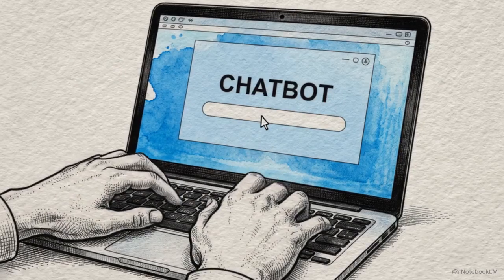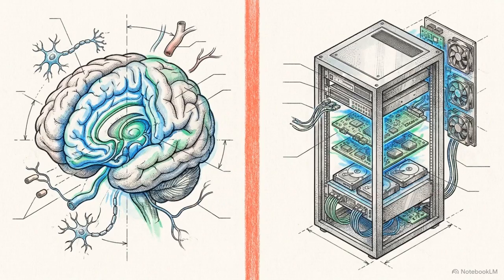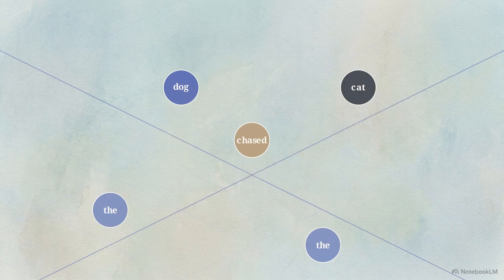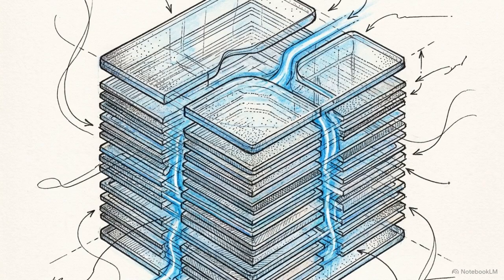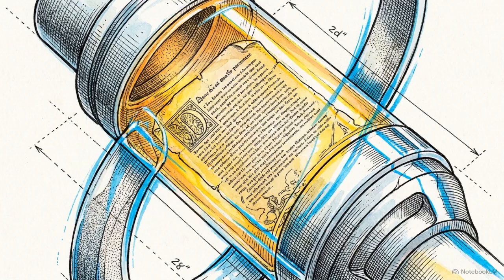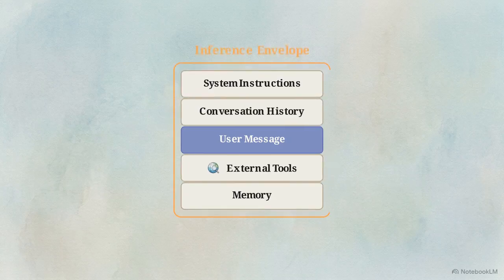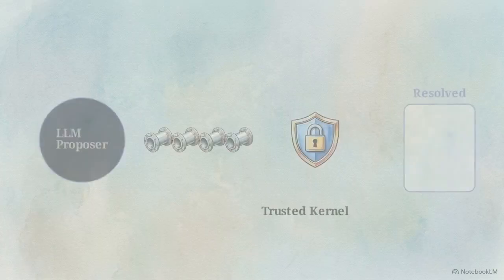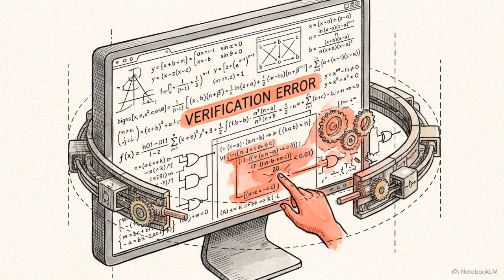How ChatGPT Works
Source:
John Hopfield, “Neural Networks and Physical Systems with Emergent
Collective Computational Abilities” (1982); David Ackley, Geoffrey Hinton and
Terrence Sejnowski, “A Learning Algorithm for Boltzmann Machines” (1985);
David Rumelhart, Geoffrey Hinton and Ronald Williams, “Learning
Representations by Back-Propagating Errors” (1986).
Ashish Vaswani et al., “Attention Is All You Need” (2017).
Yoshua Bengio et al., “A Neural Probabilistic Language Model” (2003); Rico
Sennrich, Barry Haddow and Alexandra Birch, “Neural Machine Translation of
Rare Words with Subword Units” (2016); Tom Brown et al., “Language Models
Are Few-Shot Learners” (2020); Jacob Devlin et al., “BERT” (2018).
OpenAI, GPT-4 Technical Report; “How ChatGPT and Our Foundation Models
Are Developed”; “What Are Tokens and How to Count Them?”
Long Ouyang et al., “Training Language Models to Follow Instructions with
Human Feedback” (2022).
OpenAI, “Introducing ChatGPT,” November 30, 2022.
OpenAI, “Introducing GPT-5”; ChatGPT Model Release Notes; ChatGPT
Capabilities Overview.
OpenAI, Memory FAQ; Data Controls FAQ; “How Your Data Is Used to Improve
Model Performance.”
Jared Kaplan et al., “Scaling Laws for Neural Language Models” (2020); Jordan
Hoffmann et al., “Training Compute-Optimal Large Language Models” (2022).
Jason Wei et al., “Emergent Abilities of Large Language Models” (2022); Rylan
Schaeffer, Brando Miranda and Sanmi Koyejo, “Are Emergent Abilities of Large
Language Models a Mirage?” (2023).
OpenAI, “Learning to Reason with LLMs”; “Introducing OpenAI o3 and o4-
mini”; “Improving Mathematical Reasoning with Process Supervision.”
Bernardino Romera-Paredes et al., “Mathematical Discoveries from Program
Search with Large Language Models”; Google DeepMind, “AlphaEvolve.”
OpenAI, “Why Language Models Hallucinate”; GPT-5 System Card.
OpenAI, “Sycophancy in GPT-4o: What Happened and What We’re Doing
About It.”
Nelson Elhage et al. and Catherine Olsson et al., Transformer Circuits
research on mechanistic interpretability and induction heads; Anthropic,
“Scaling Monosemanticity.”
Google DeepMind, “AI Achieves Silver-Medal Standard Solving International
Mathematical Olympiad Problems” and “Gemini with Deep Think Officially
Achieves Gold-Medal Standard”; OpenAI, “Our First Proof Submissions.”
Nat Sothanaphan, “Resolution of Erdős Problem #728: A Writeup of Aristotle’s
Lean Proof” (2026).
OpenAI, “An OpenAI Model Has Disproved a Central Conjecture in Discrete
Geometry”; Noga Alon et al., “Remarks on the Disproof of the Unit Distance
Conjecture”; Will Sawin, “An Explicit Lower Bound for the Unit Distance
Problem” (2026).
OpenAI, “Solving (Some) Formal Math Olympiad Problems”; George Tsoukalas
et al., “Advancing Mathematics Research with AI-Driven Formal Proof Search”
(2026).
Nicholas Carlini et al., “Extracting Training Data from Large Language Models”
(2021); Nicholas Carlini et al., “Quantifying Memorization Across Neural
Language Models” (2022).